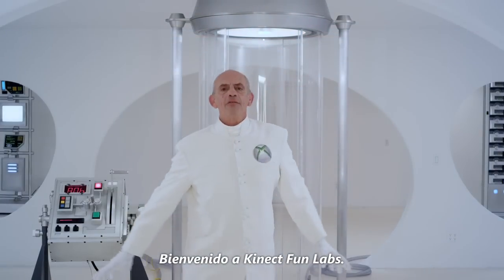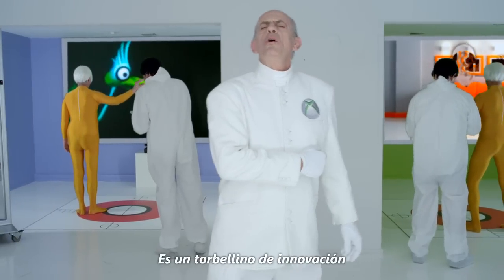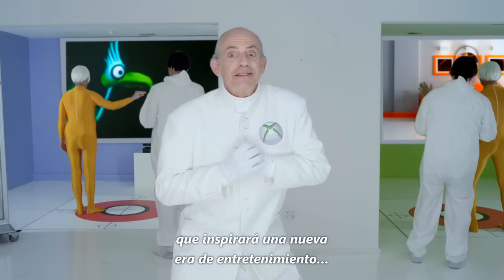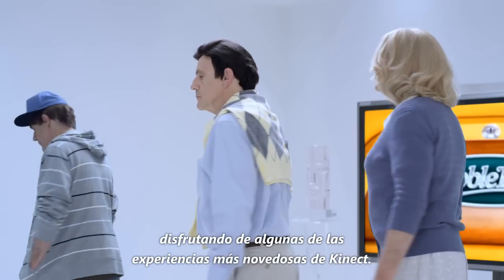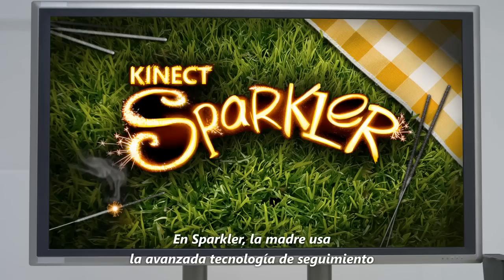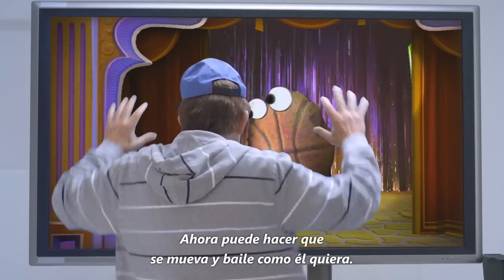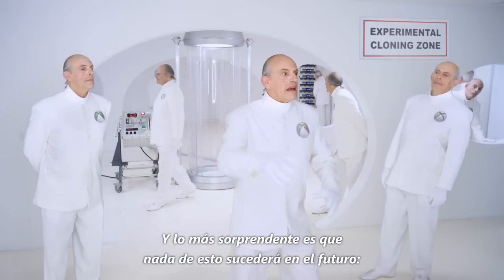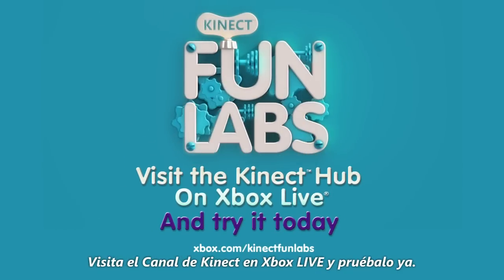Kinect Fun Labs [PEGI 3]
Crea momentos mágicos con Kinect gracias a tecnología nunca antes vista, como captura del jugador, escaneo de objetos y reconocimiento de tus dedos.
Elige entre una gran variedad de Inventos, escanea tu cuerpo y crea tu Avatar, haz que tus objetos favoritos cobren vida y crea arte con tus propios dedos.
Nuevos Inventos irán llegando, así que no te olvides probar las últimas experiencias, ver y votar las creaciones de tus amigos y votar por tu Invento favorito.